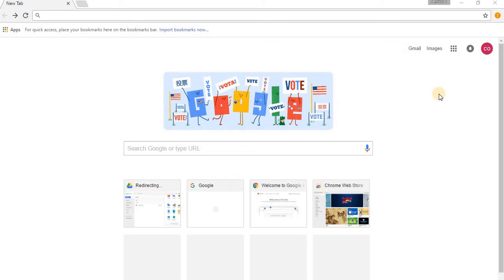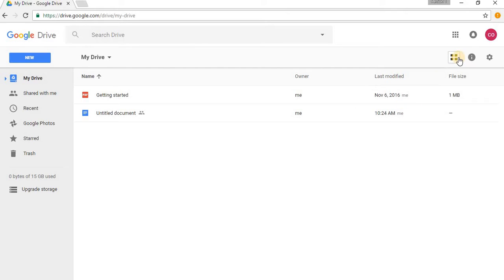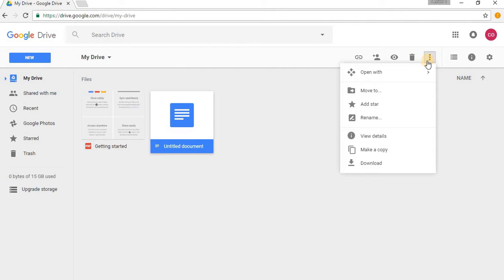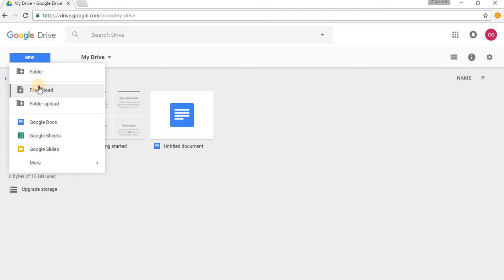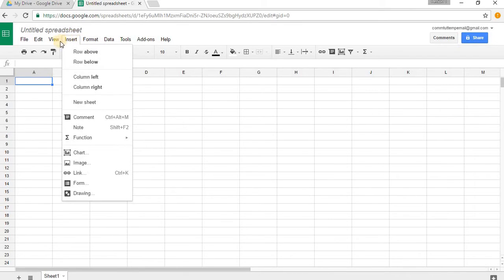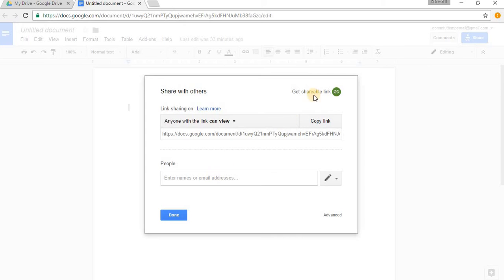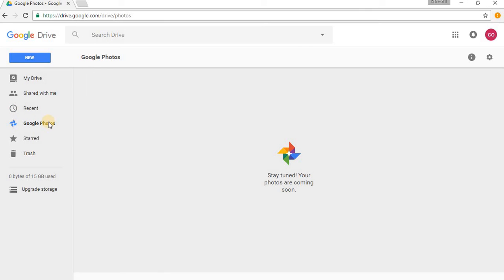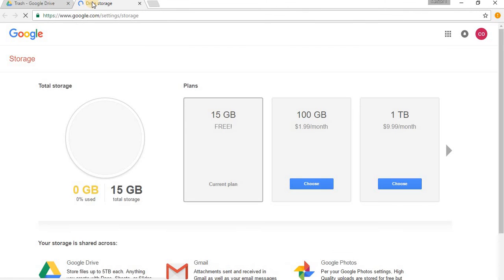Google Drive Basic Tutorial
From Group Technology with Travis L, Ariel G, and Yaria S we decided it would be a great way to show off the features of the drive!